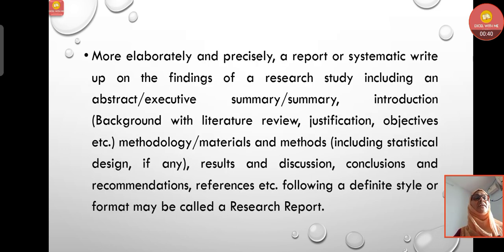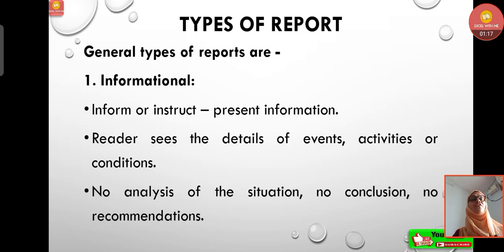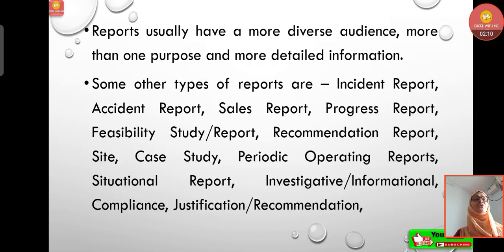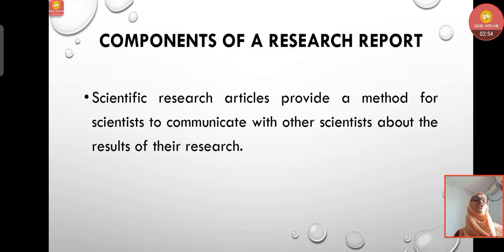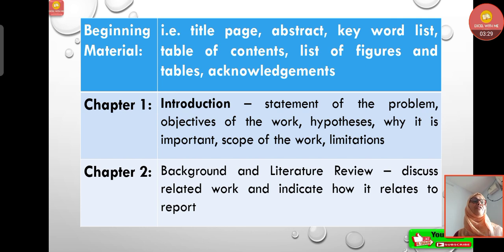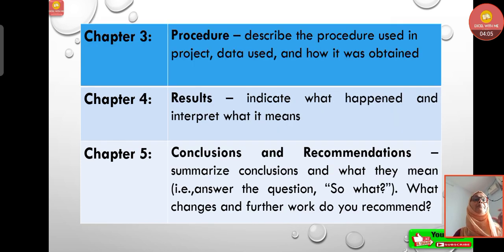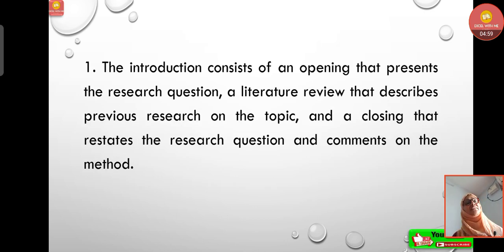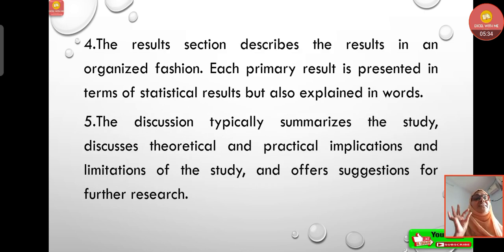Research Methodology || Research Proposal & Research Report - Style of writing the Report || PrePhD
In this video Research Methodology - Research Proposal & Research Report - Style of writing the Report discussed.